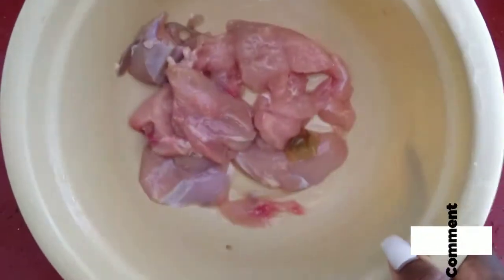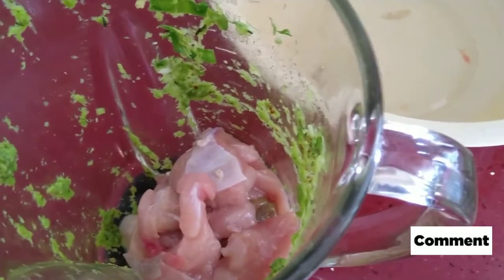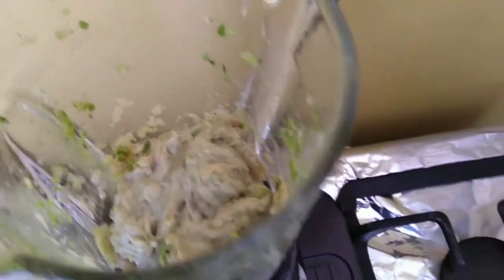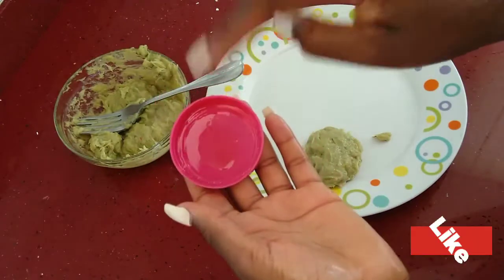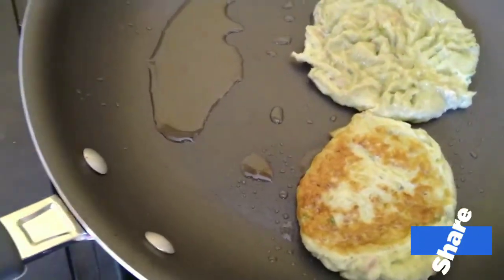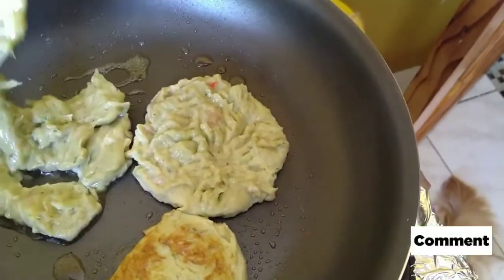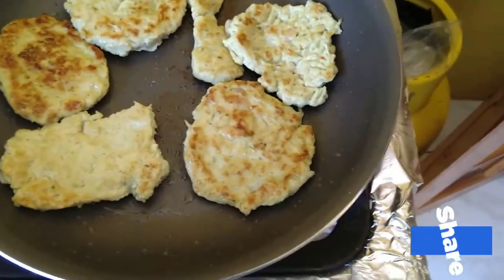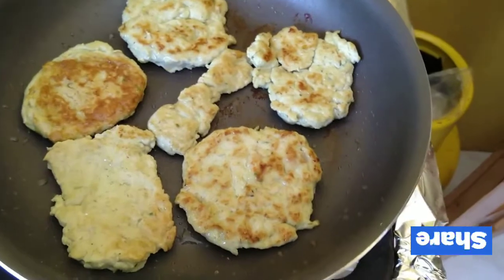How to Prepare Homemade Burger 🍔 Meat & Sausage Mix Easy beinspiredtv| You Won’t Buy After This